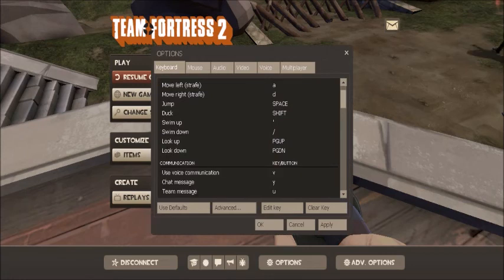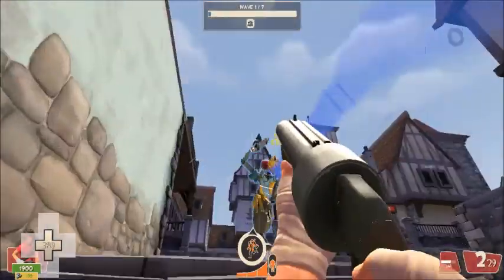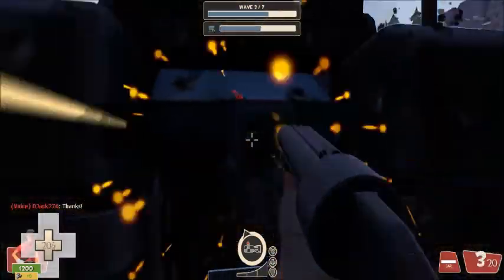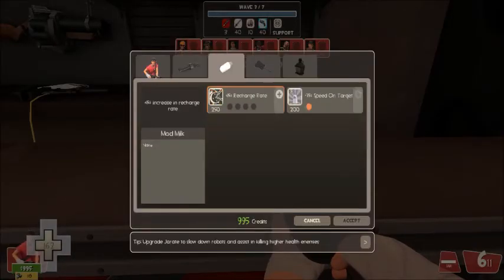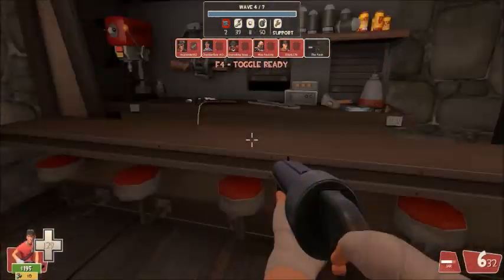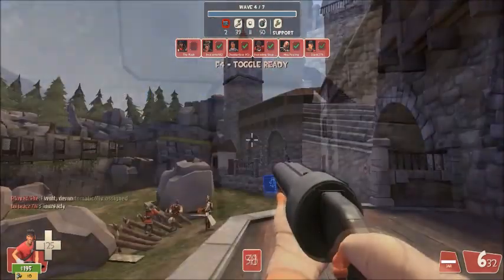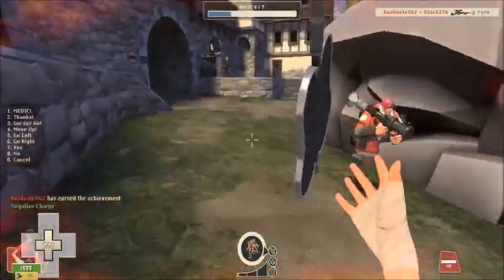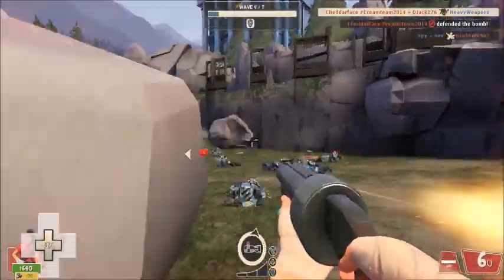Mann vs Machine as Scout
This video will give you a couple tips as scout in mann vs machine, how to assist a scout in mann vs machine, and a little bit of mann vs machine all together.